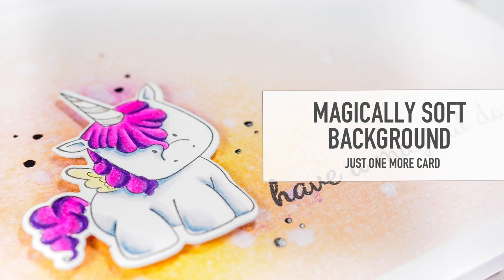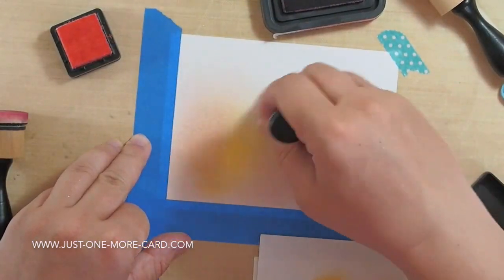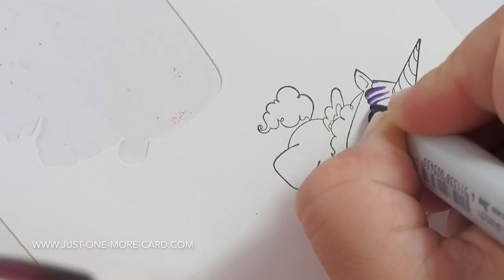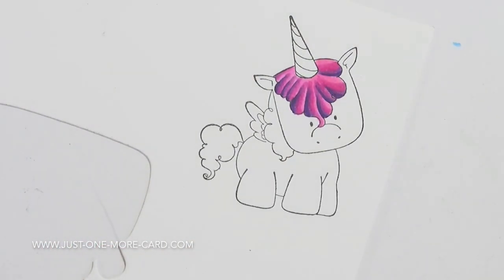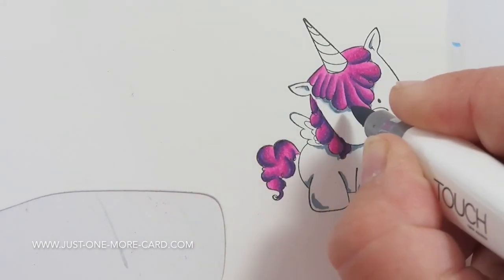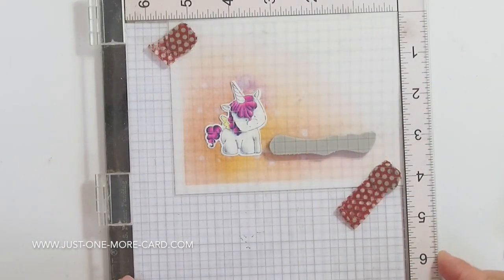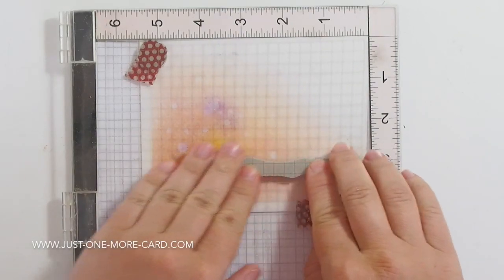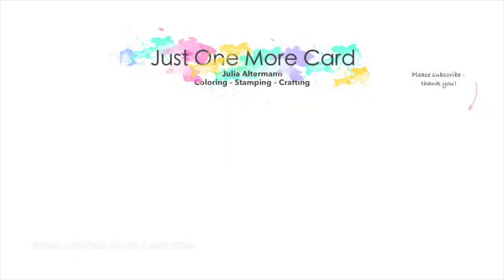Have a magical day!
• Tim Holtz Distress Mini Ink Pad TATTERED ROSE Ranger TDP40224

• Tim Holtz Distress Mini Ink Pad SPUN SUGAR Ranger TDP40194

• Tim Holtz Distress Mini Ink Pad VICTORIAN VELVET Ranger TDP40255

[ Amazon US ]

[ Amazon US ]

[ Amazon US ]

[ Amazon US ]